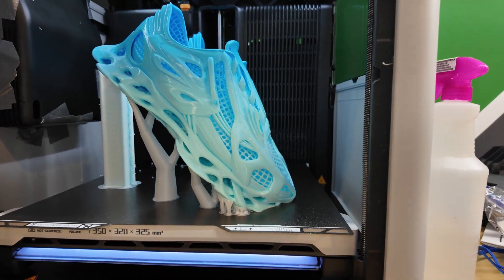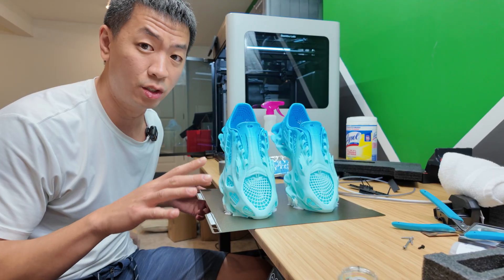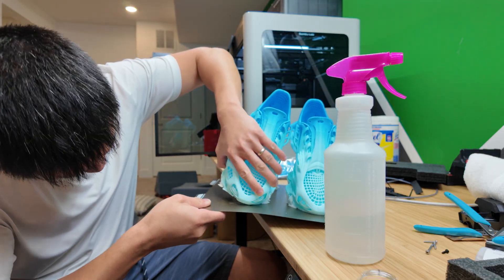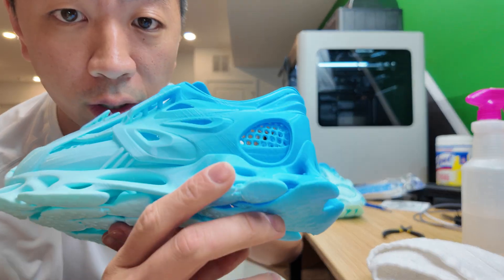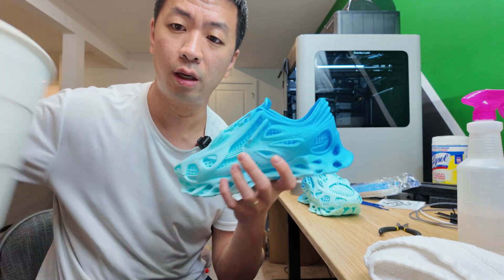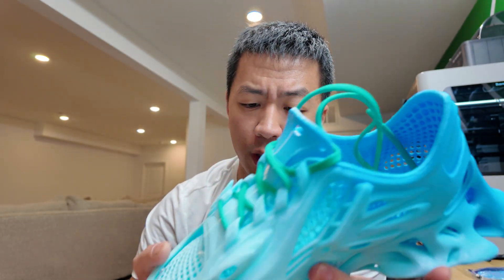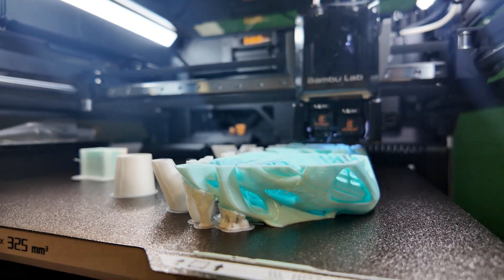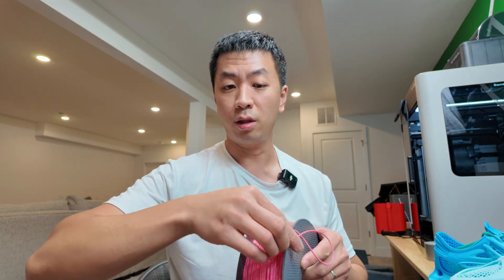I 3D Printed Shoes!!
Are you ready to turn your 3D printing passion into profit? Join my exclusive Skool community, the 3D Print Academy, where I share how I scaled my 3D printing business from just 1 3D printer to 180+, generating more than seven figures in sales. In this community, you'll learn insider strategies, gain expert tips, and connect with fellow innovators who are just as passionate about 3D printing as you are. As part of the #1 online 3D printing community, you'll also have the chance to win amazing prizes like the Bambu Lab A1 3D Printer and a Bambu Lab X1C Combo 3D Printer. Level up within the community to unlock lifetime access, and climb the 30-day leaderboard to score exclusive rewards. Don’t just print—profit. Take action today and turn your 3D dreams into reality!

It was only a matter of time until I 3D printed these shoes with the new Bambu Lab H2D... 4.5 days of printing time with Bambu Labs 90A TPU. Love these colors. Let me know what you think and if there's anything I can do to get better print quality for my next print!

3D Print Filament Brands I Use:
👉 Elegoo PLA (Amazon), Elegoo (Website)

Chapters
00:00 Intro - Whaleberry Shoes, Setup
00:52 Removing Shoes From Build Plate
02:15 Removing PLA supports
03:34 Printing with 90A TPU
03:55 Shoe Fitting
04:58 Print Quality With TPU